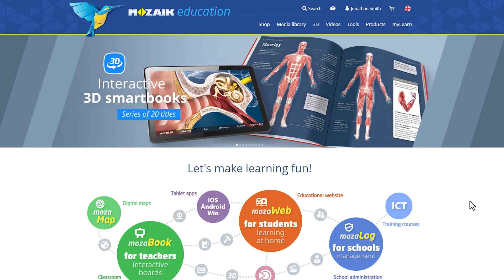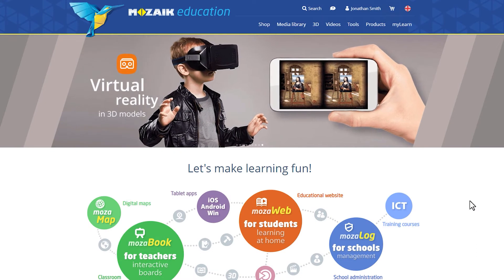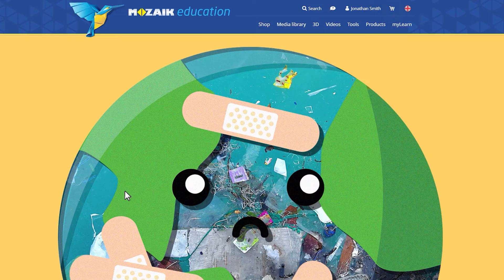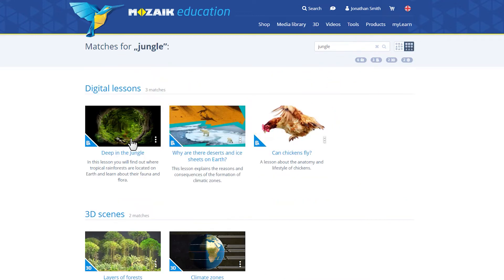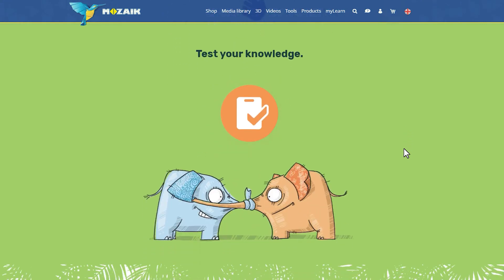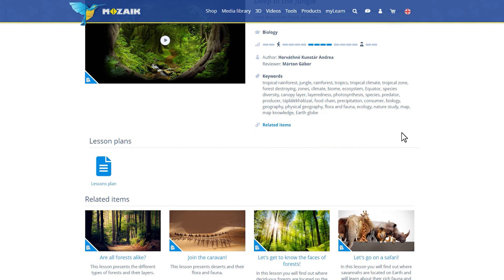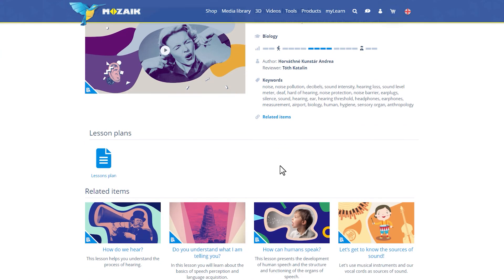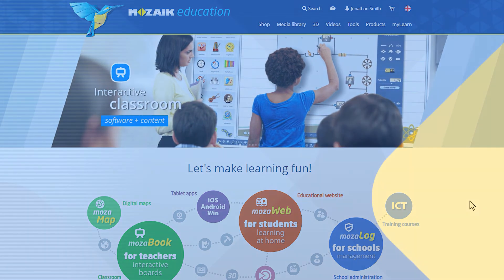Ready-made digital lessons (Biology, Geography, Physics, Chemistry, Maths)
In this short video we show you:
- how to access digital lessons ready-made for educational and home-learning purposes
- how open digital lessons in mozaBook and on mozaWeb
- how to navigate inside digital lessons
- how to search for digital lessons
- how lesson plans can be used

0:08 - digital lessons and their usefulness
0:49 - accessing digital lessons on mozaWeb and in mozaBook
1:32 - the structure of digital lessons
2:25 - searching for digital lessons, introductory questions
3:12 - interactive content in digital lessons
3:30 - "test your knowledge" assignments
3:38 - listing the main details of digital lessons (subjects, age group, keywords, related items)
4:25 - user manual for digital lessons
5:00 - lesson plans
5:51 - platforms where digital lessons are available